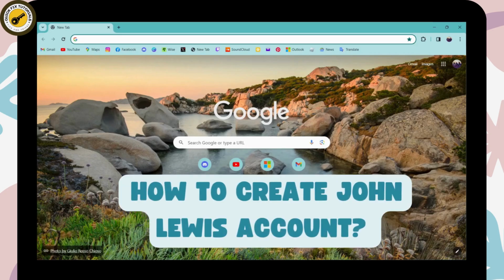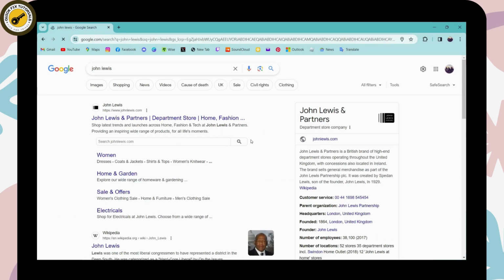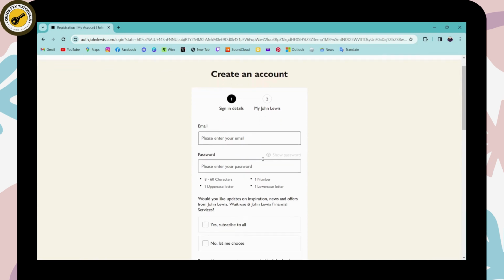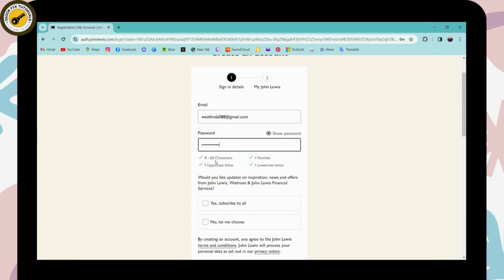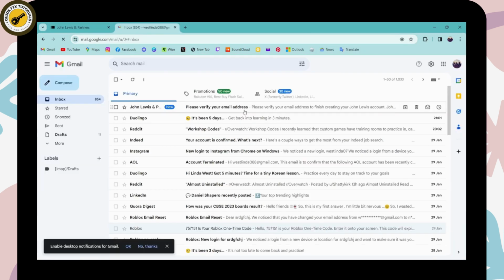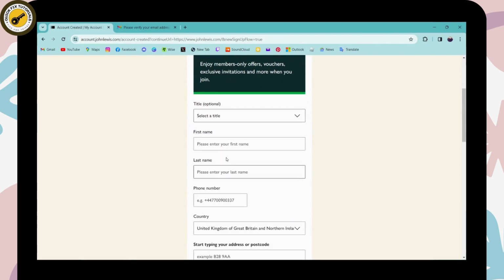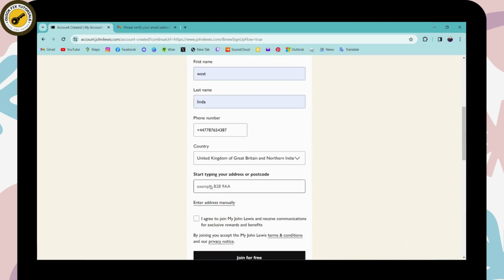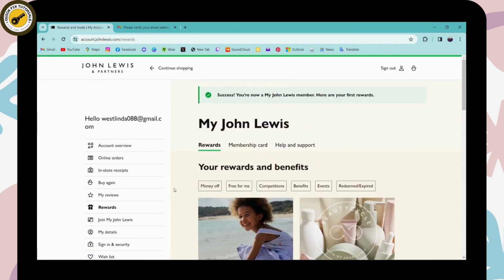How To Create John Lewis Account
QuickFixTutorials provides a comprehensive tutorial on creating your John Lewis account. Follow our step-by-step guide to set up your account hassle-free.